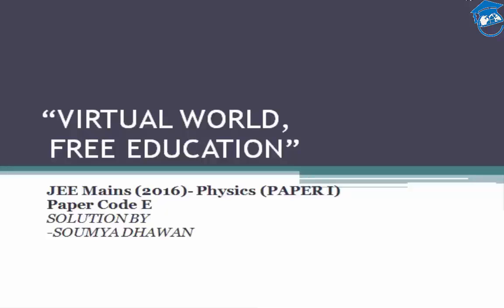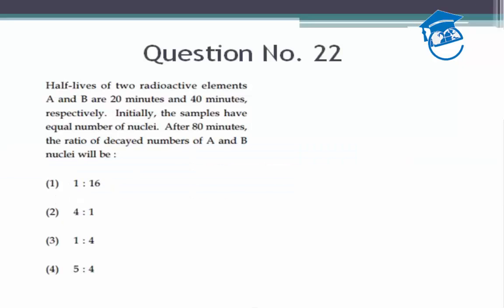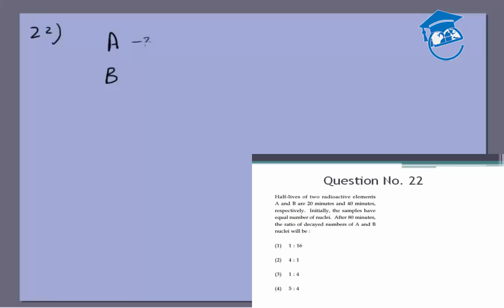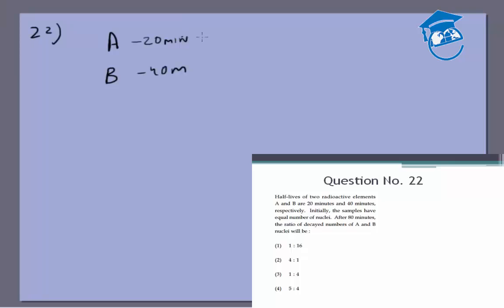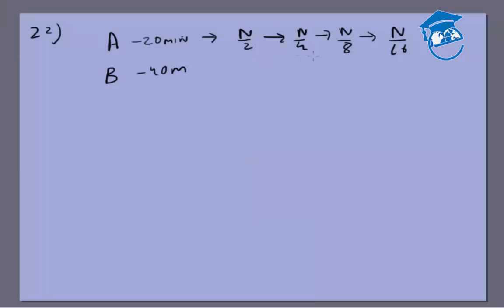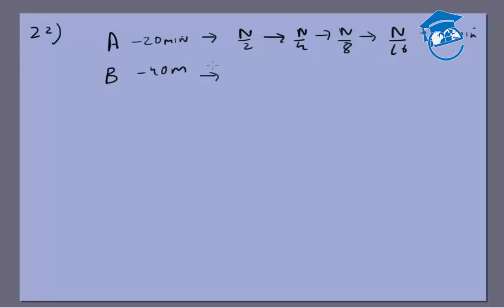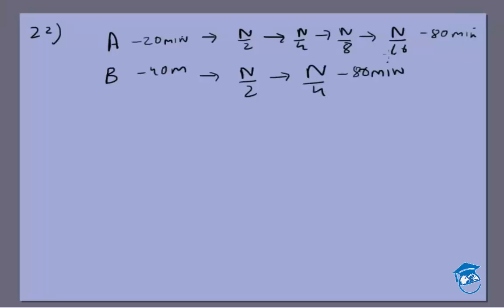IIT JEE Main 2016 solutions Physics | (Paper 1,Code E) | Question 22 | For IIT JEE 2018 Preparation